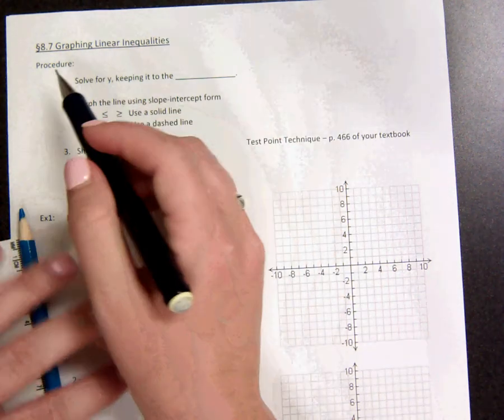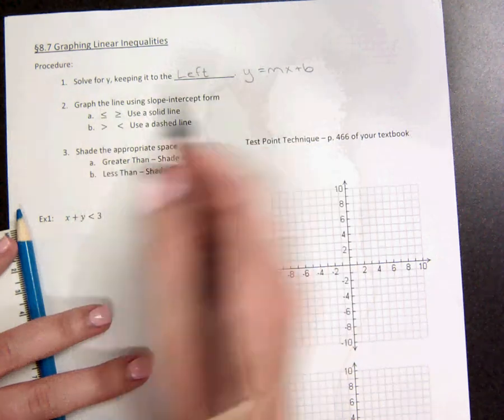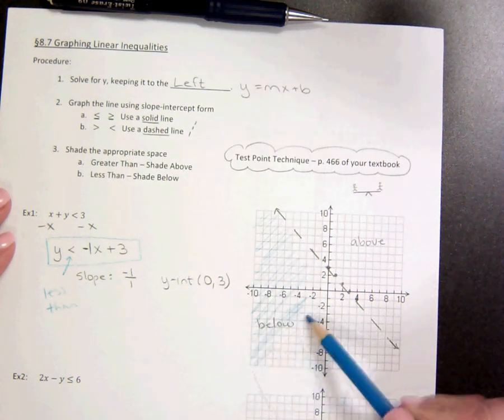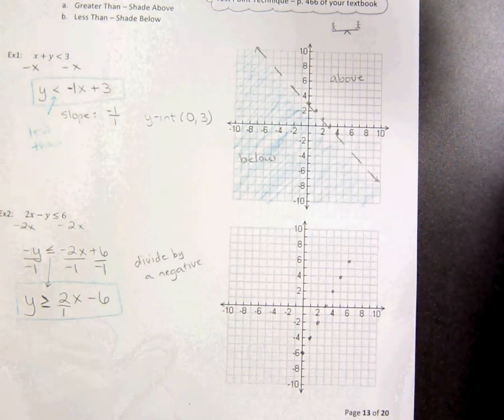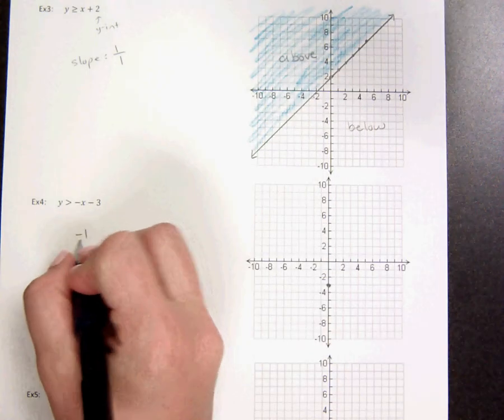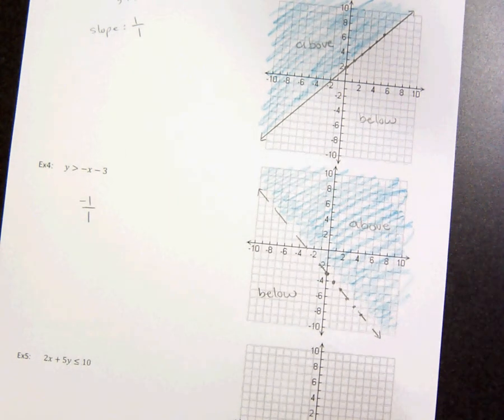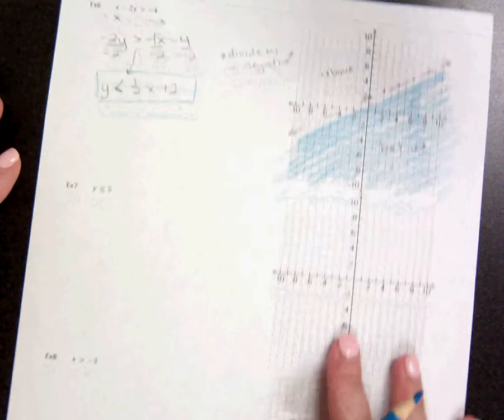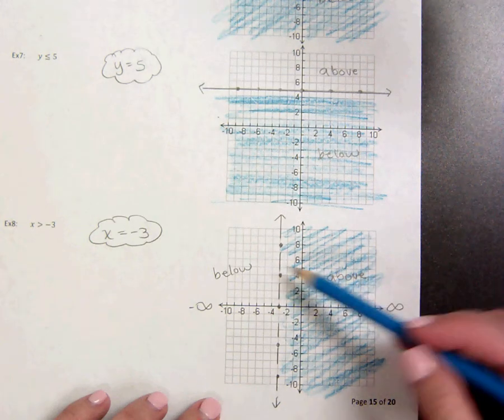Graphing Linear Inequalities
Sound quality improved